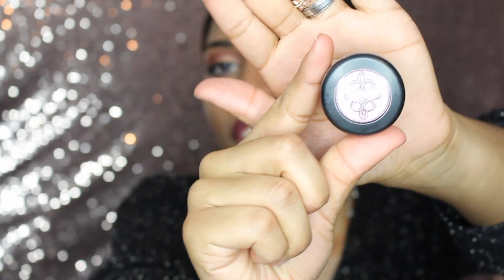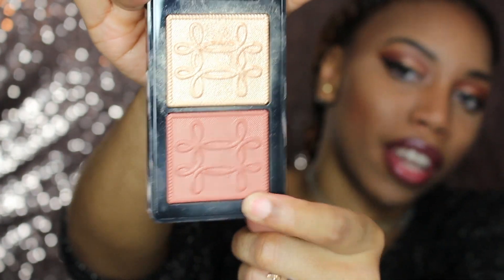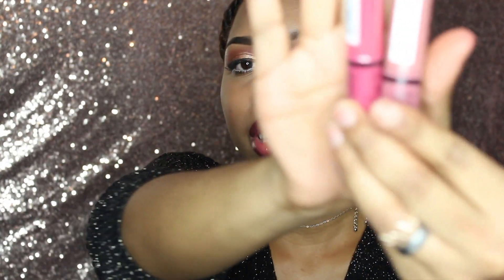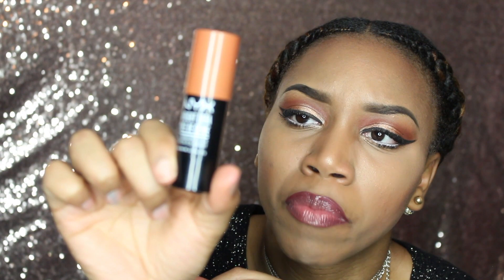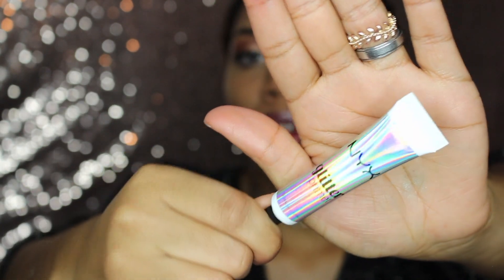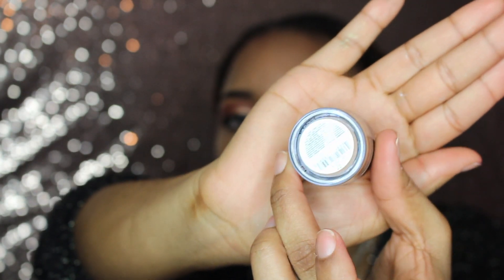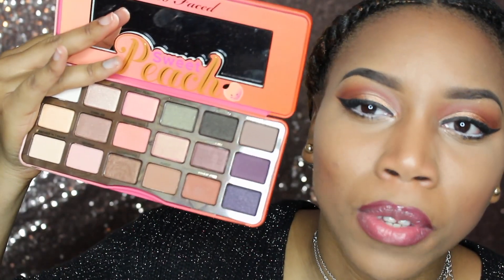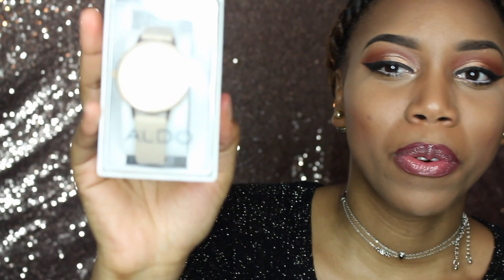Treating Myself For Christmas Haul 2016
Hey Loves check out what i bought myself for christmas! if you cheated and bought you some cool stuff like this video let me know it isn't just me lol